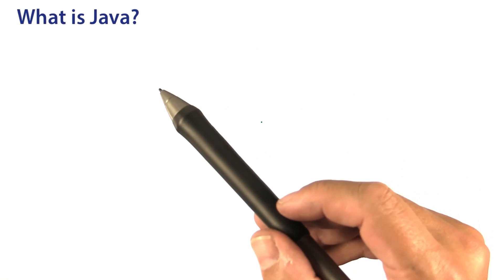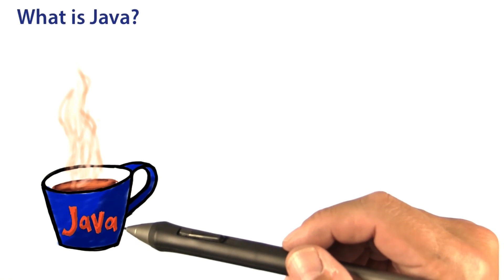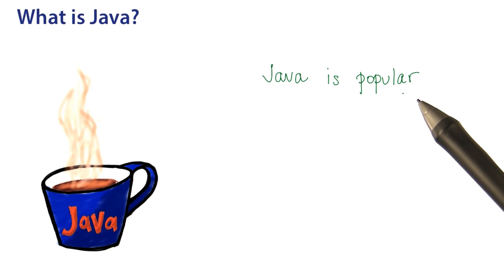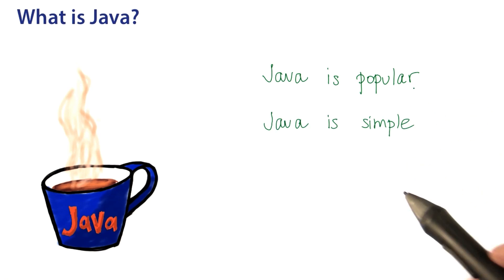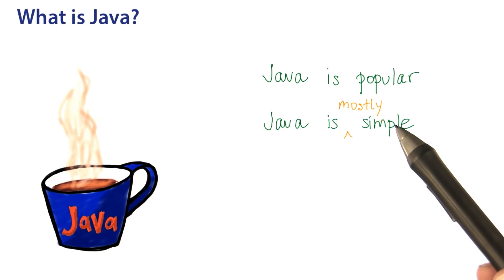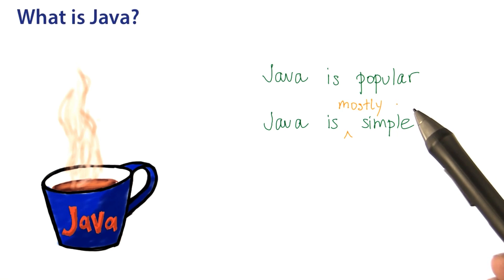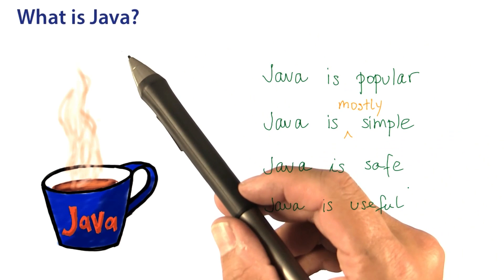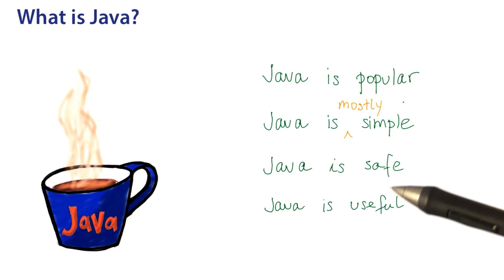Java - Intro to Java Programming